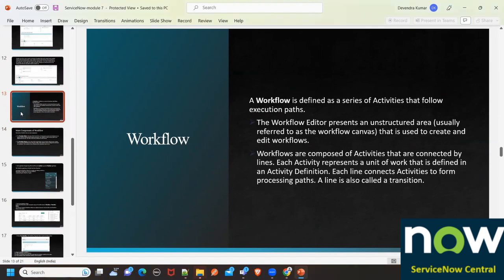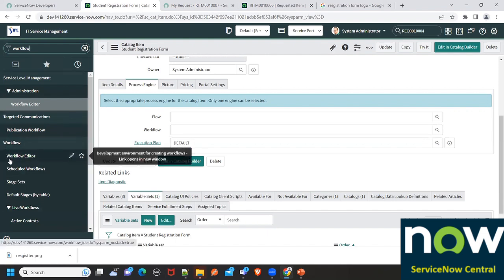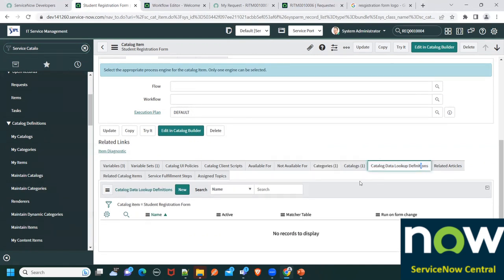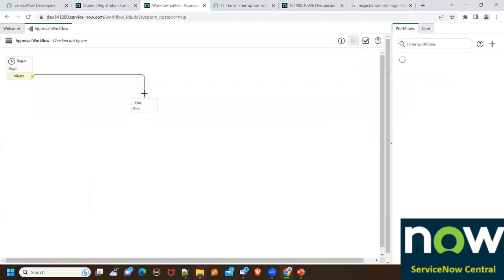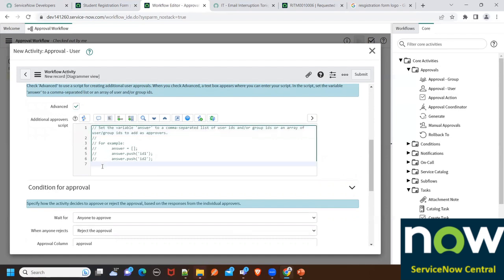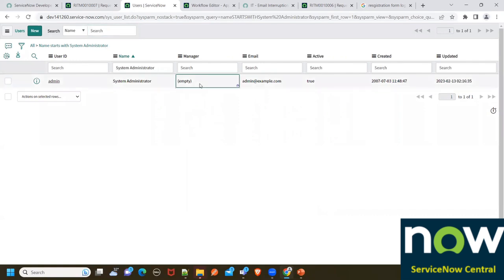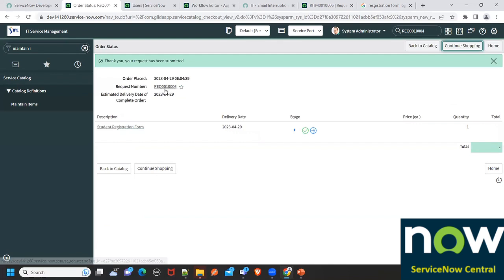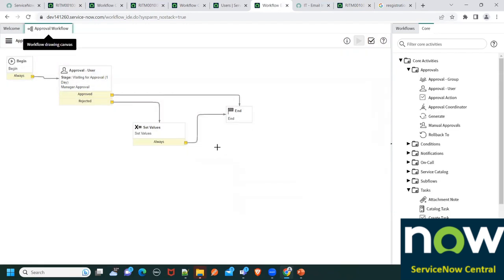ServiceNow - How to Create WORKFLOW in ServiceNow | Workflow Basic Concepts | Workflow Eg. - Part 18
In this video we have details on how to Create a workflow in ServiceNow:

- What are Workflows in ServiceNow?
- What are basics of Workflow in ServiceNow
- How to Create a Workflow in ServiceNow ?
- How to trigger approval from workflow in ServiceNow ?
- How to add a workflow to Catalog Item ?
- Beginners guide for Catalog Item Development
- How to automated Catalog Item approval using workflow ?
- Understanding Workflow Components in ServiceNow ?
- How to raise Catalog Item Request  from Service Portal?
- What are Service Request in ServiceNow?
- Understanding various related lists of Catalog item form
- Workflow Demo

Please visit blog for key Interview questions for Beginner n Intermediate Level -